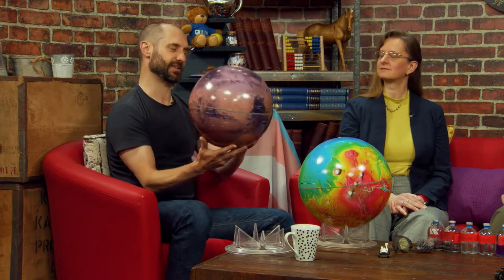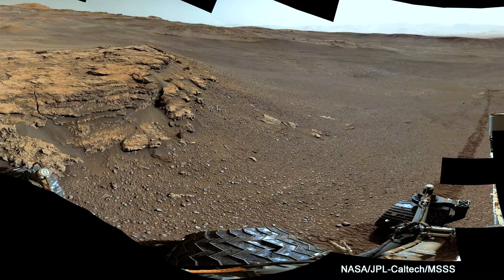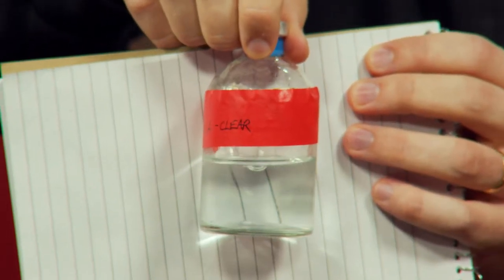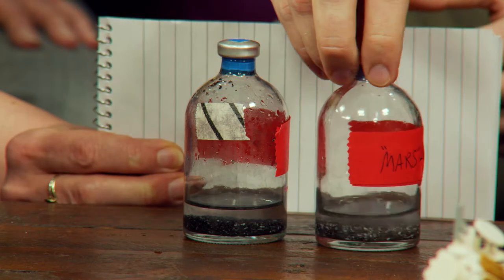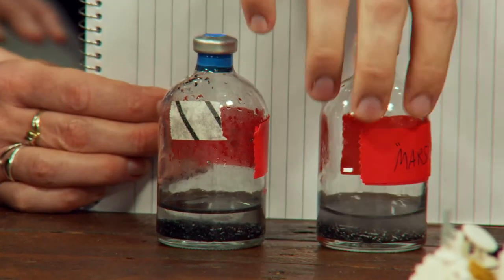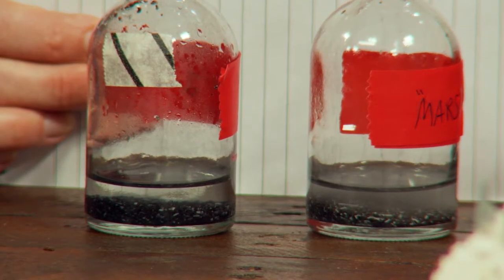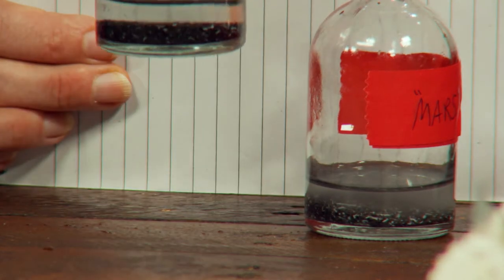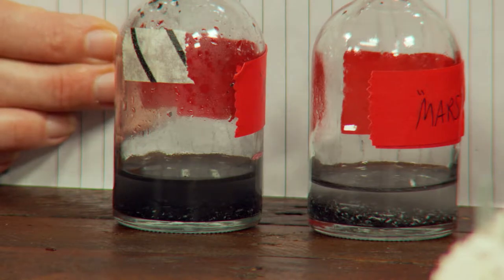(re)Freshers - 30/09/2019 - Mars - from maps to microbiology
In 2020 two missions – the ESA ExoMars Rover and the NASA Mars2020 rover – will be launched to study two new places on the surface of Mars. They will continue to investigate the question: Could there ever have been live on Mars? Answering this question does not only require Rover missions, it also requires detailed knowledge of the geography, geology, and chemistry of Mars. And it requires an in depth understanding on the needs of life – microbial life – under such extreme conditions as the ones found on Mars. In this session Dr Matt Balme, whose research covers many aspects of the physical geography and geology of Mars, will discuss the landscapes encountered by the rovers upon landing. Dr. Susanne Schwenzer, who specializes in the chemistry of water-rock reactions, will talk about the environmental conditions within the rocks, past and present. Dr. Michael Macey, who investigates the microbiology of extreme environments, will take all that information and then look at some groups of microbes, which could potentially be happy in the environments described. In this session, we will discuss the different aspects of Mars research and exploration, from laboratory-based experiments to orbiters and rovers. This session will show why it is so difficult to find life – but keep in mind, we haven’t found anything yet… and: “Absence of evidence is not evidence of absence.” (Carl Sagan).